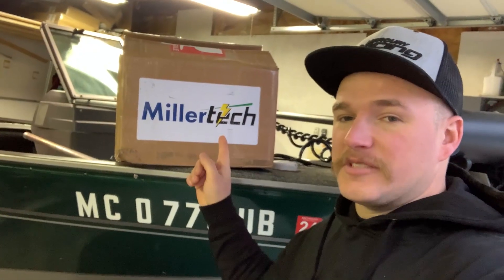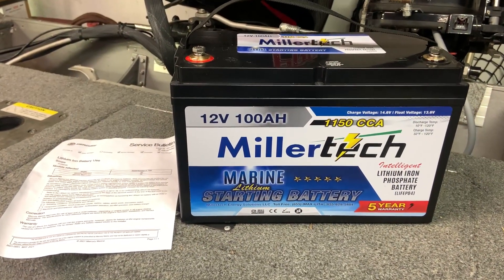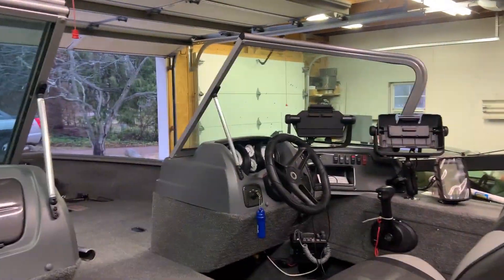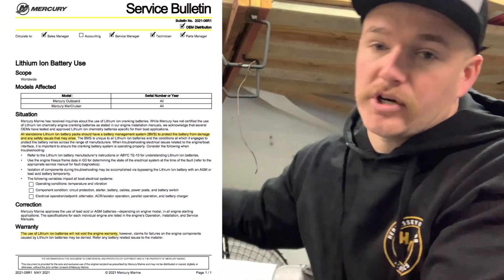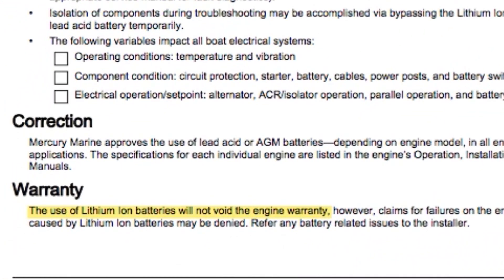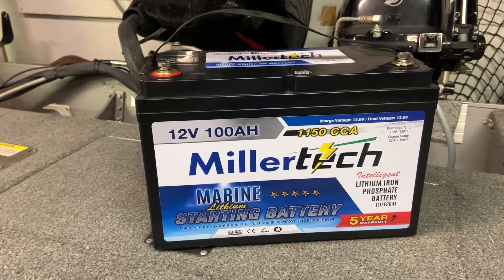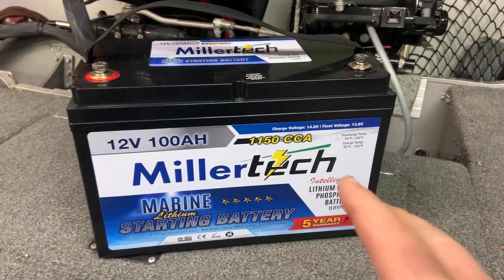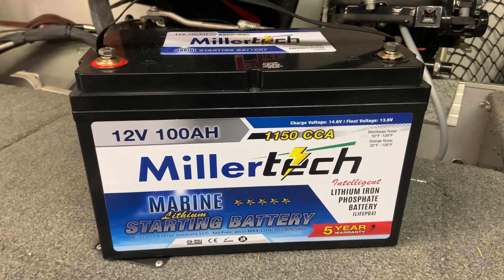Starting with Lithiums?!? What you need to know, and what it means for your WARRANTY!?!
Lithium batteries are all the rage lately, and for good reason. They produce clean consistent power for seemingly endless amounts of time! Well hitting the market recently is a flood of so called "Starting Lithium Batteries"

Miller tech has done it again and produced a Starting lithium battery that is above the rest!

In todays Video i will show you that Miller Techs Starting Lithium batteries will NOT void your Mercury Warranty and ill also show you what you need to know before investing into one of these batteries.